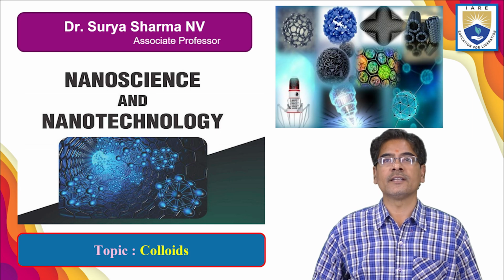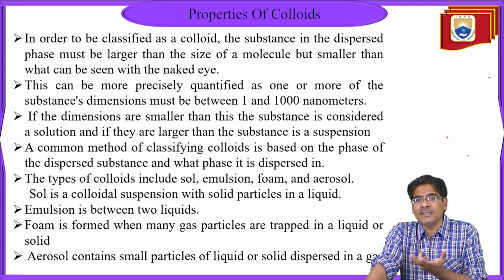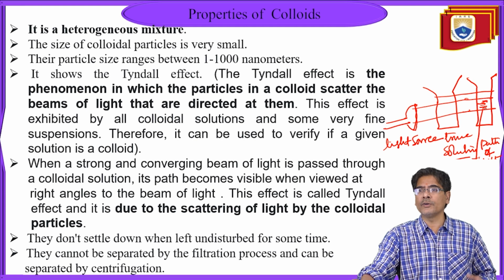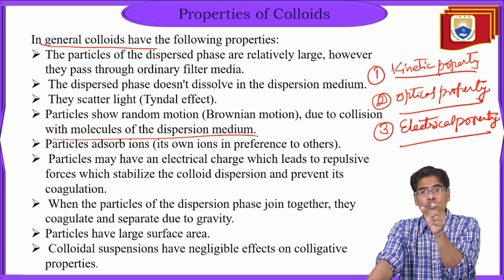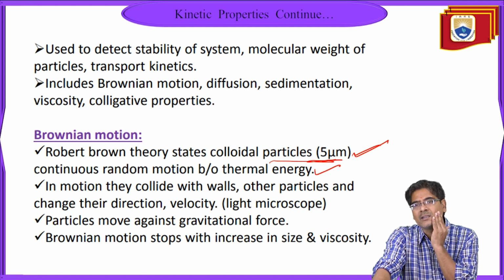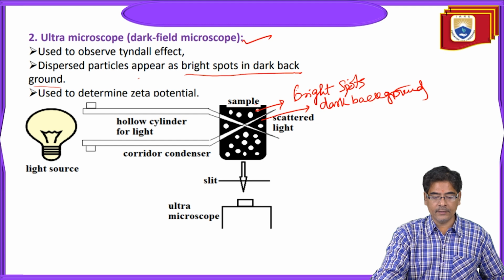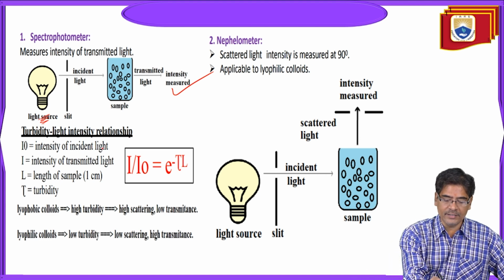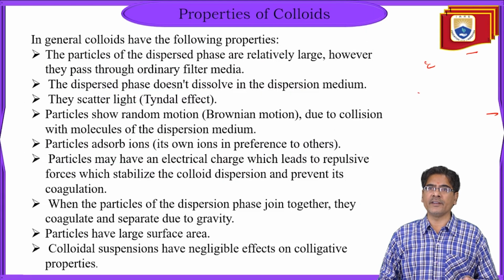Colloids by Dr. Surya Sharma NV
Colloids by Dr. Surya Sharma NV | IARE

Telangana, India.